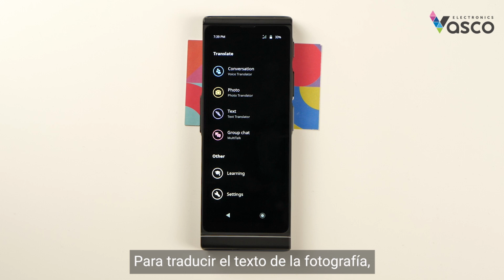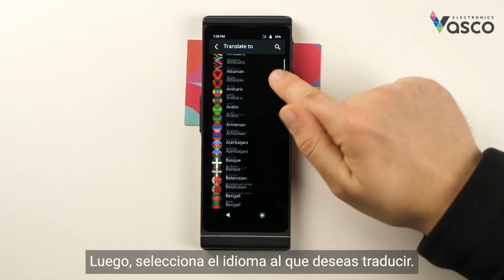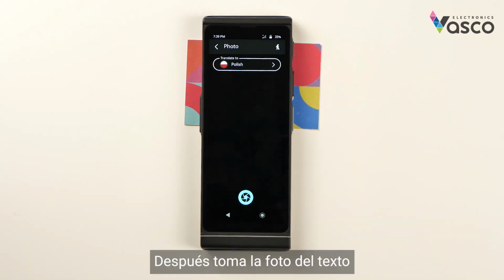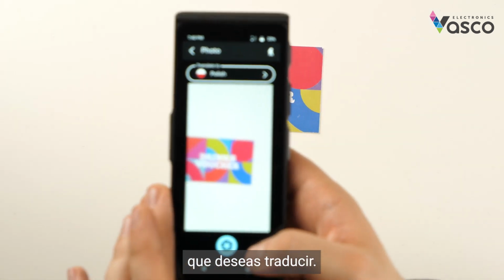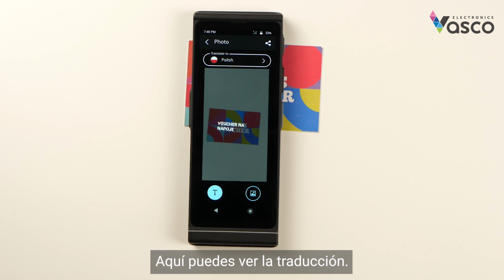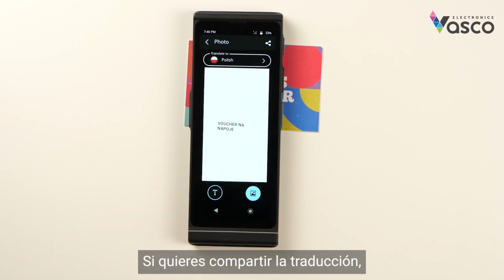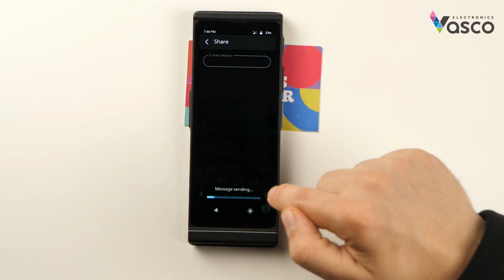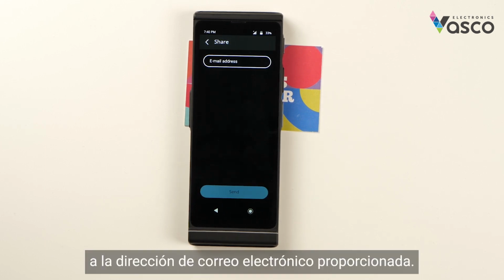Traductor Vasco V4: Qué es y cómo usar el traductor por foto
En este tutorial te enseñamos todas las ventajas del traductor de imágenes del nuevo Traductor Vasco V4 de Vasco Electronics. Aprende a traducir texto de una foto en hasta 108 idiomas con la cámara integrada de tu traductor electrónico de idiomas.